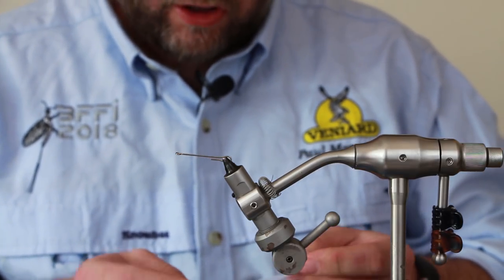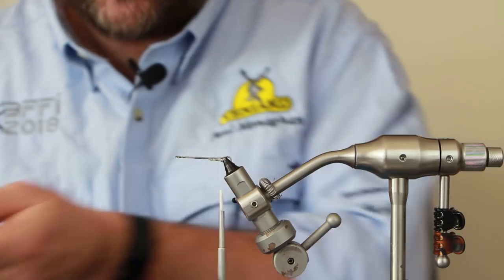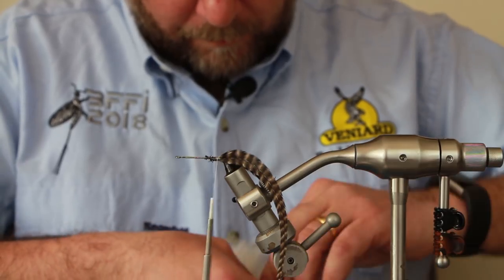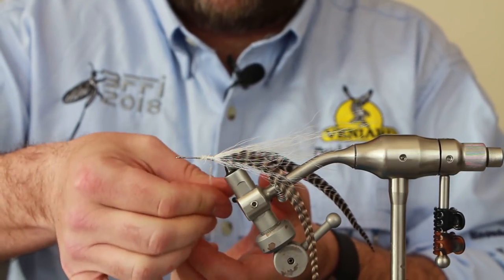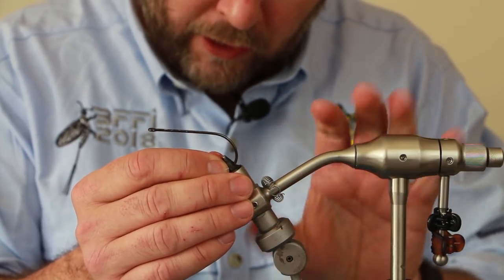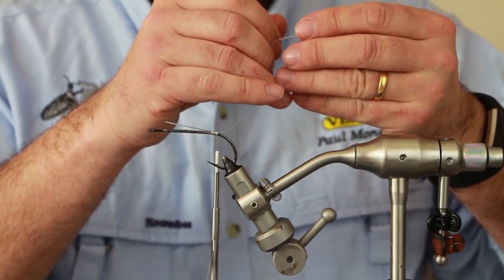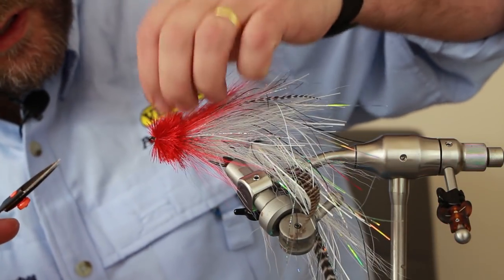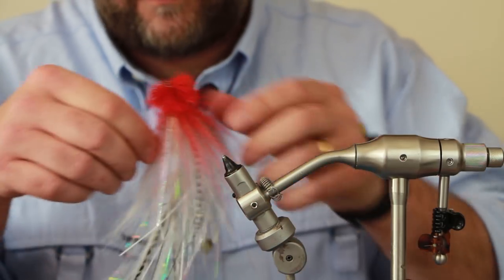How to tie a Buford for pike and musky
Don't ignore this fly, as it's a true pike catcher on my rivers.   Inspired by it's creator 'Brad Bohen' and awesome variants by the likes of David (Sully) O'Sullivan, Tony Sandrone (Nightmare Musky Flies) and many more.  I've tied this variant sparse to aid casting and speed up the tying (20mins).  For muskies add more bucktail

Material List:
Hook: Ahrex Predator Stinger PR320 6/0
Shank: 35mm Fishskull
Thread: Veevus GSP 100D white
Bucktail in white, grey and red
Natural grizzly saddle feathers
Dubbing is Angelina Fibre in pearl
Hedron Magnum Flashabou in moonlight and white
Hedron standard Flashabou in moonligh, white and holo red
40lb mono
3 x 4 or 5mm pearl beads